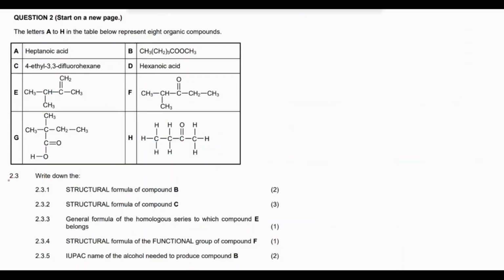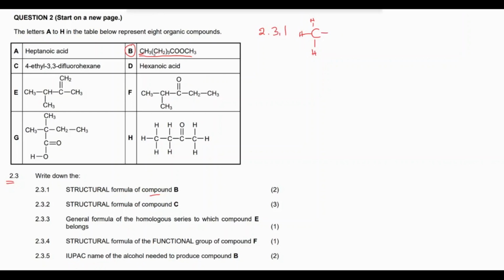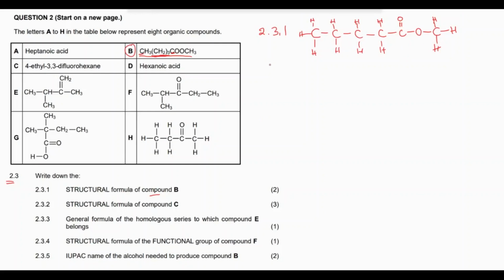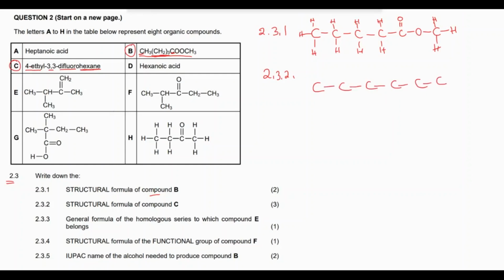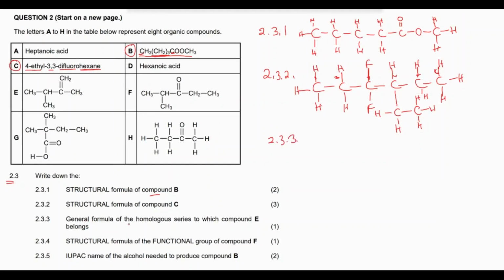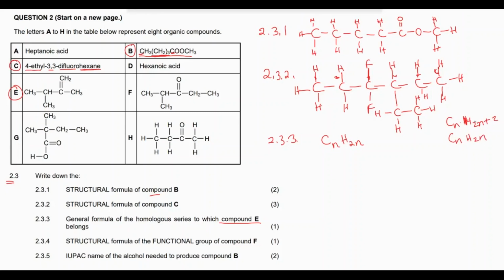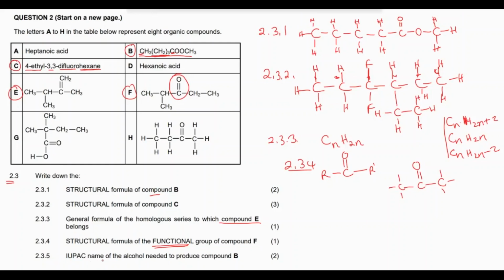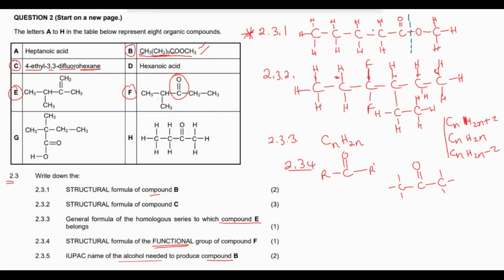2023 PHYSICAL SCIENCES PAPER 2 QUESTION 2 3 ORGANIC CHEMISTRY